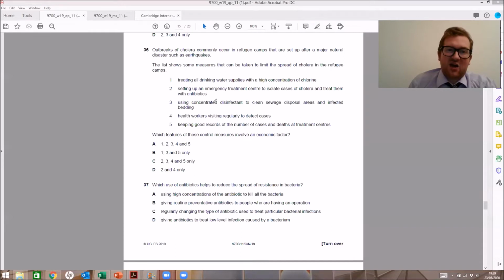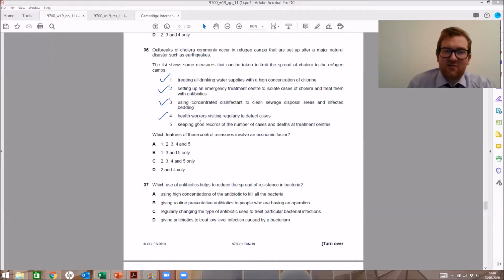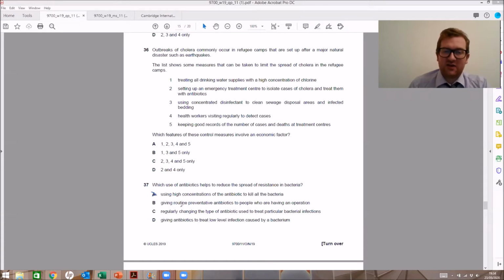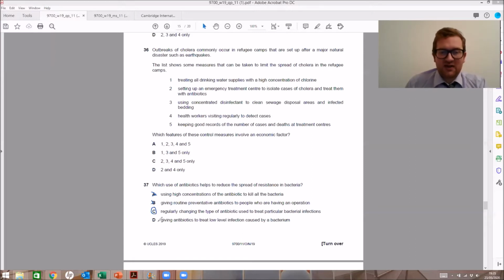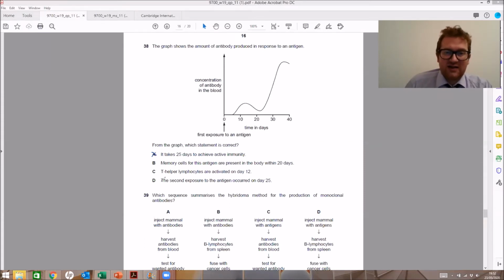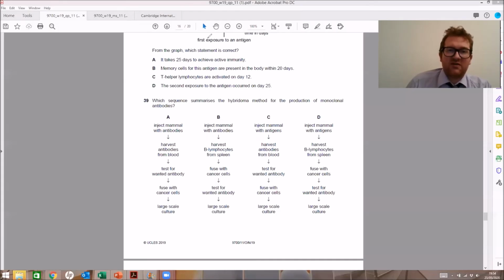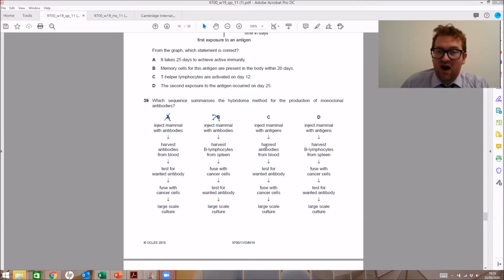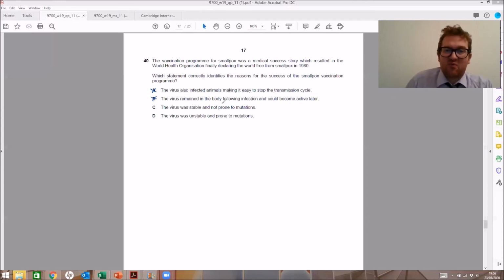Paper 11 As Biology Q36 40